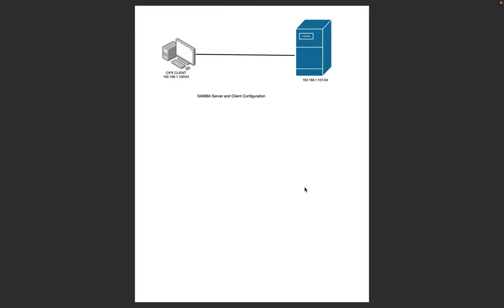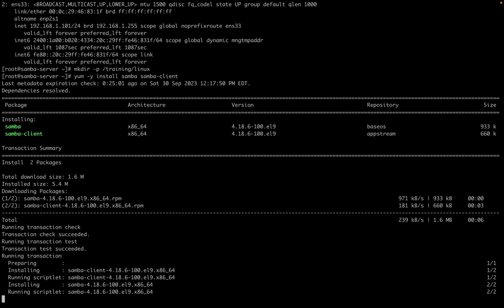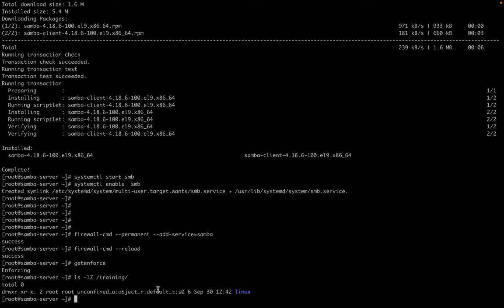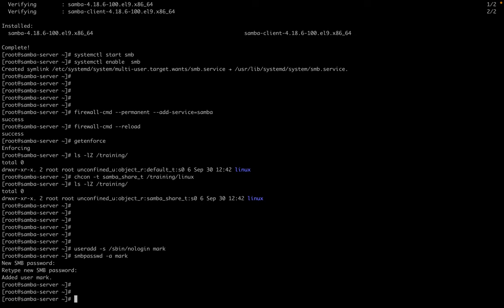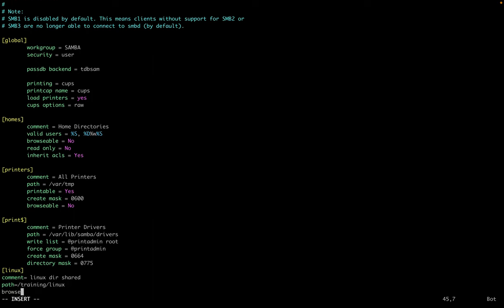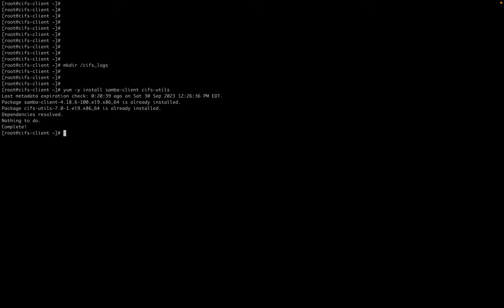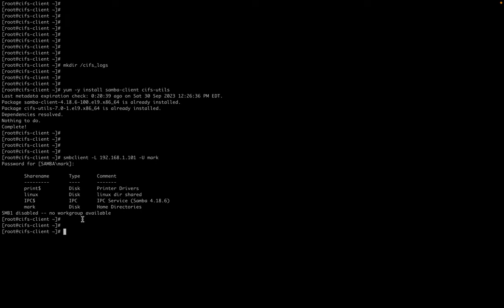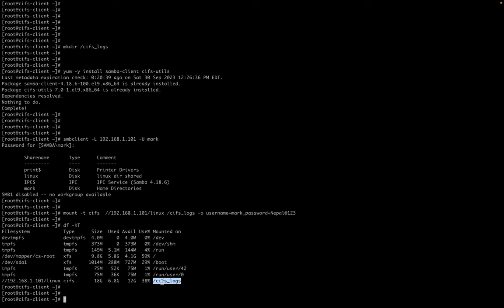How to setup Samba for File Sharing in Linux | samba server configuration in linux step by step